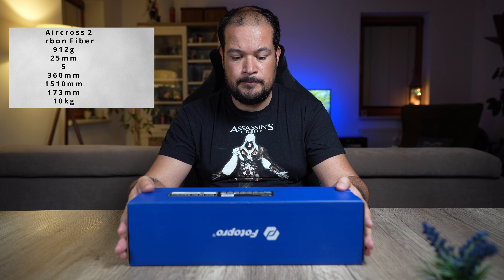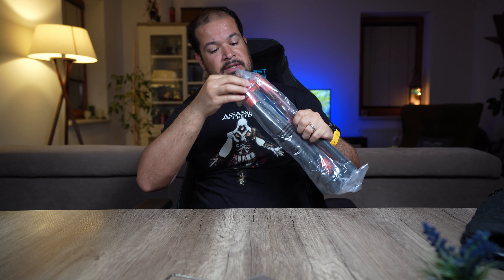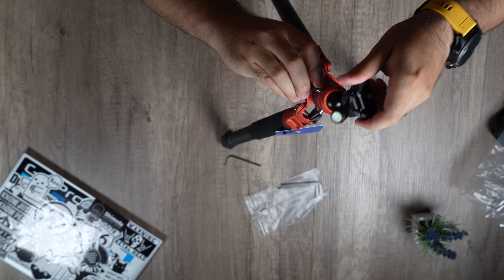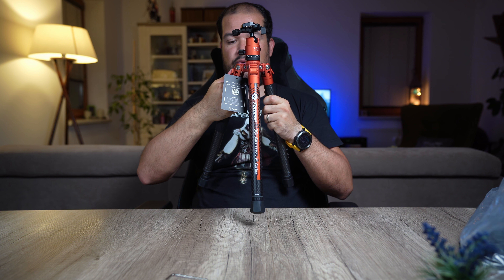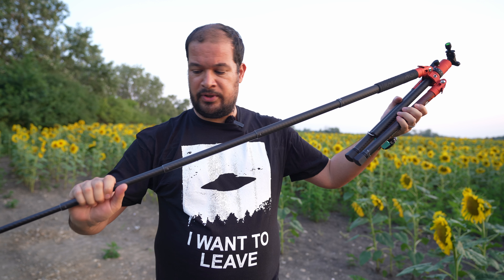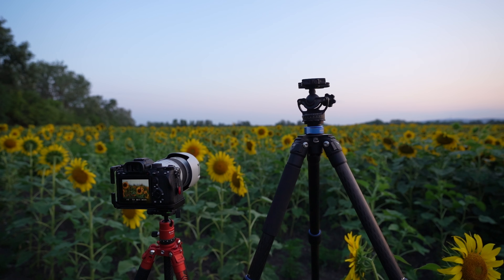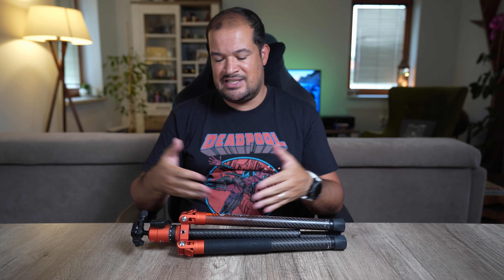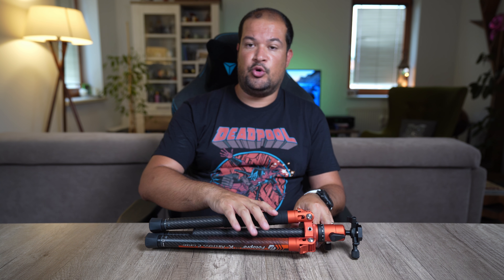Fotopro X-Aircross 2 carbon review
This is my review of the Fotopro X-Aircross 2 carbon review.